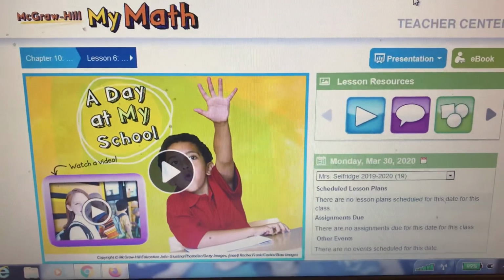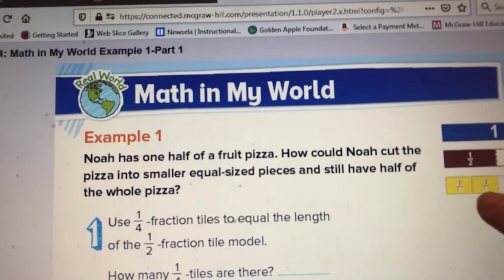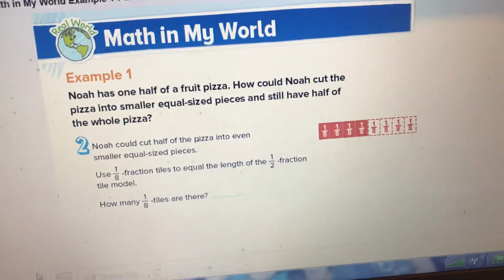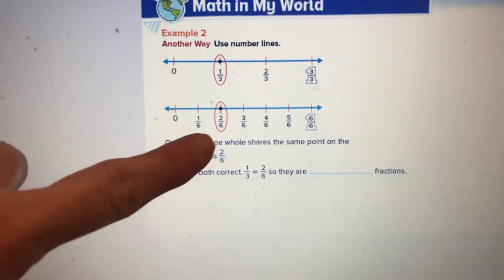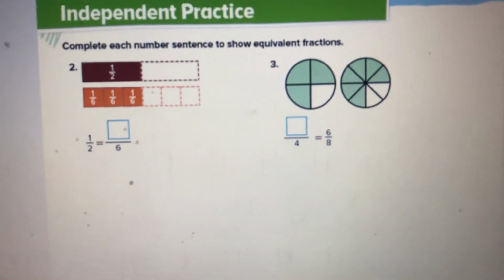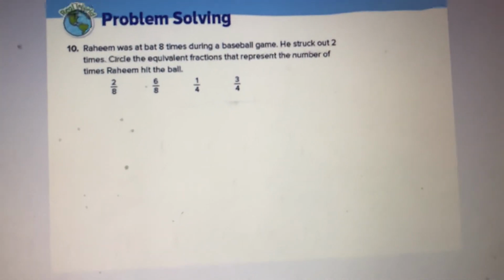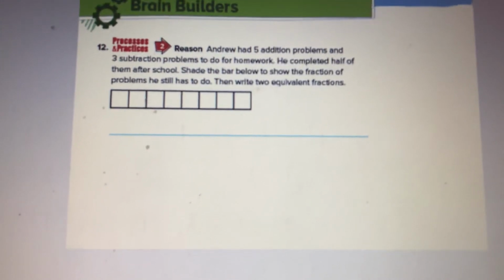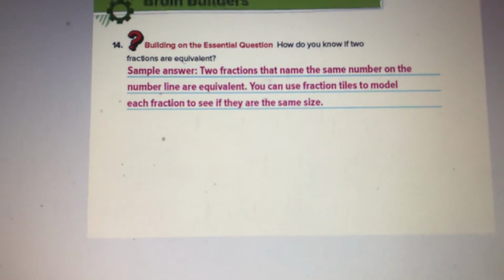Ch. 10 Lesson 6